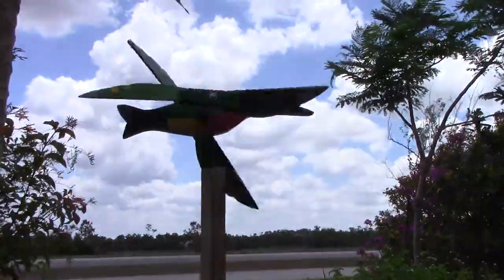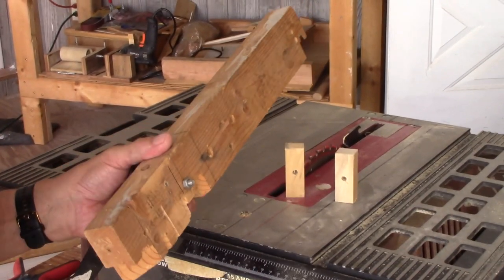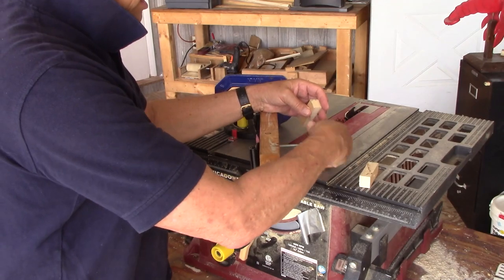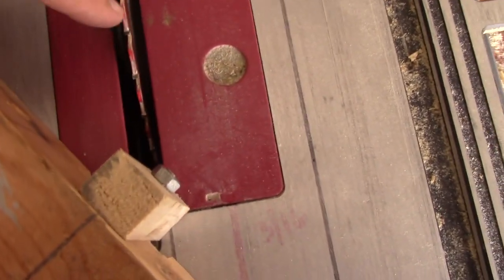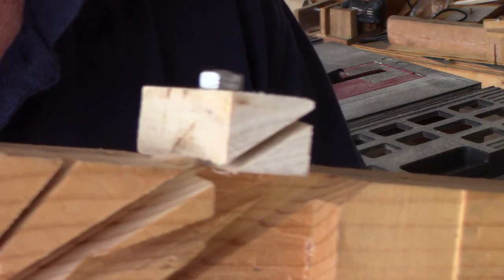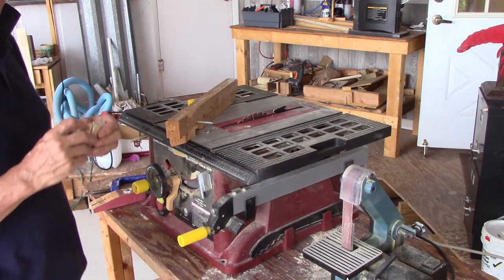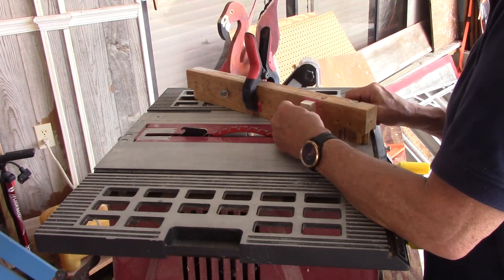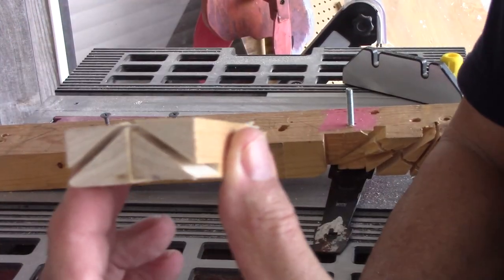How to make DiY Whirligig wood Wings spin in Opposite Directions No Frills version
Cut to the point in this Version of DiY Whirligig wings spinning in the opposite directions video. Quick and to the point.  Using the Table Saw to cut the wooden wing (propeller) hubs in the correct way.

Here is a link to my Favorite Whirligig book by Anders Lunde

Here is a link to the Dado saw blade that I use to cut the slots in the hubs.  It works pretty good !
is my favorite saw blade
3" Spring clamps